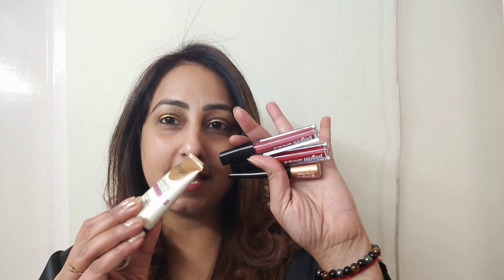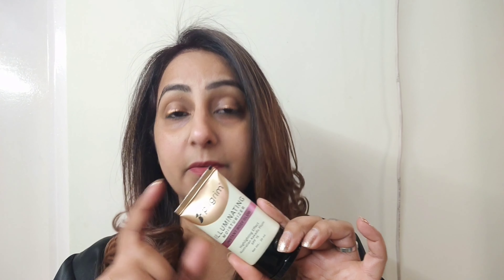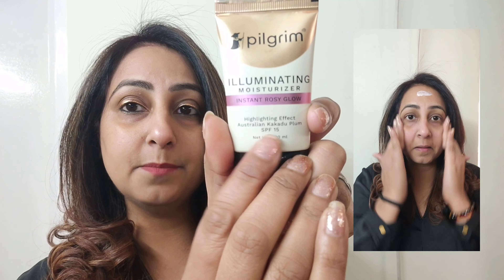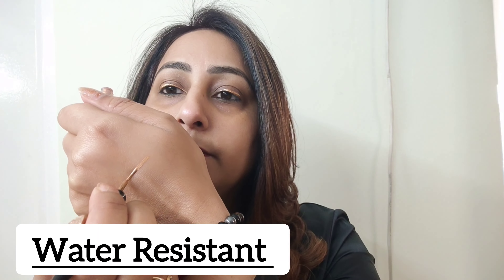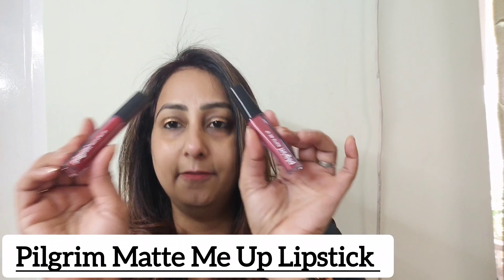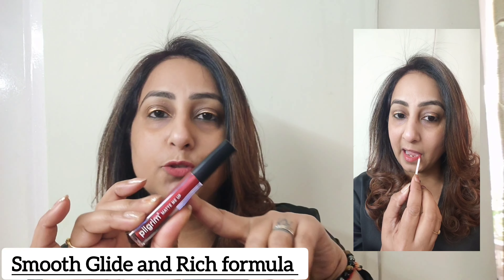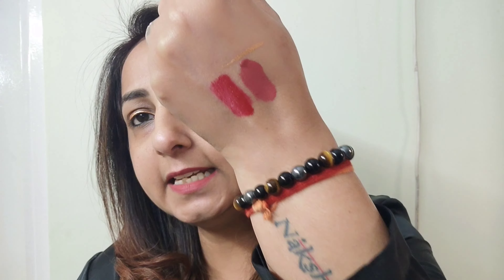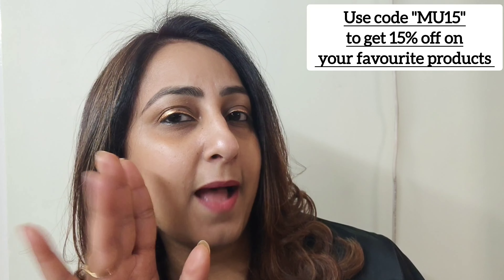New Launch Alert 🚨FT. Pilgrim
Hello Fam "HAPPY 75th REPUBLIC DAY" to everyone.

I hope you all are doing well , I hope my new video will be helpful.

Drumroll 🥁🥁!!
Pilgrim has officially blended beauty and skincare into one irresistible makeup line. From lipsticks to foundations, it's time to glam up and let your skin glow.

P.S. - Not just makeup skincare too! 💄💖

13 Unique Shades of Liquid Lipsticks infused with Spanish Sqaulane.💄
Glow Primer Infused with Vitamin C sourced from Australian Kakadu Plum.
Serum Foundation Available in 6 Different Shades, which gives instant spot coverage and has Spf 50.
Compact Powder Available in 5 Different Shades, that gives a dream matte finish.
Illuminating Moisturizer that gives a instant rosy glow ☺️
3 Amazing Metallic Eyeliners that are highly pigmented and an amazing black eyeliner 👁️
3 Beautiful Shades is lightweight mouse and has a velvet touch 🫶🏻